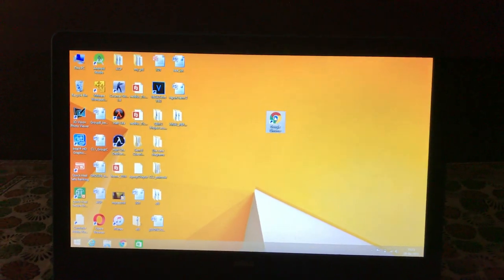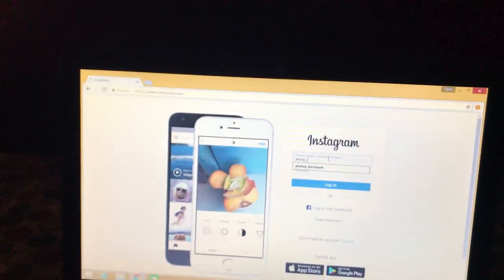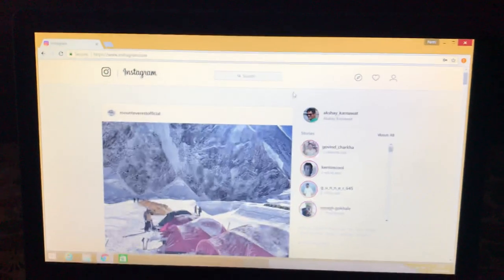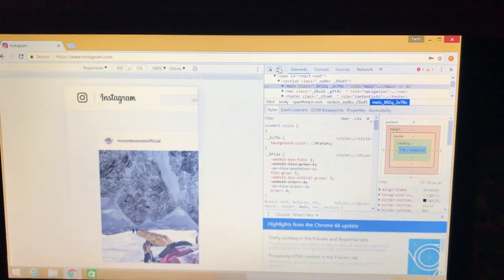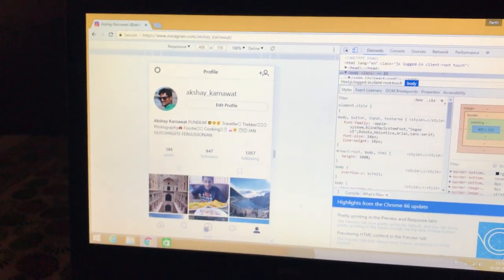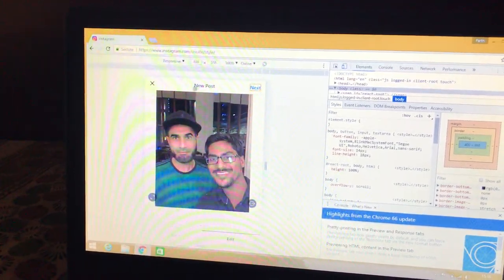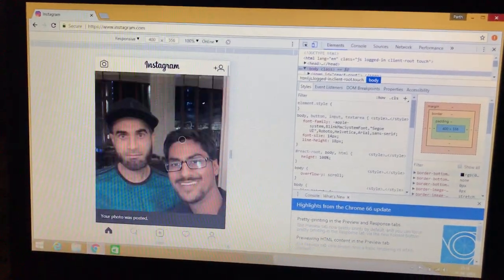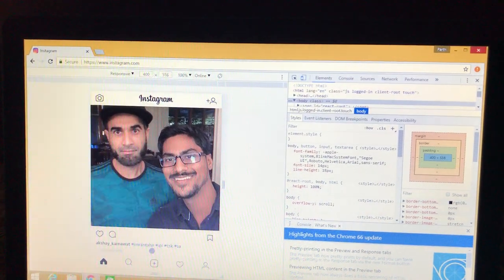How to post photo on instagram from computer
We all know how to post photos and videos on instagram using mobile application. But very few people know how to post photo on instagram from a computer.

In this video we will tell you how to post on instagram on laptop. You can easily post reels on instagram from a computer, from a laptop, from a pc, using google chrome. It is easy to post full photo on instagram.

After watching this video, you will find out that post to instagram from pc is no longer a big task.

This video holds true for computer Windows 8 and Windows 10. Hope you like it! :)